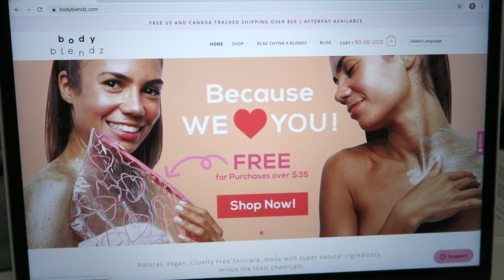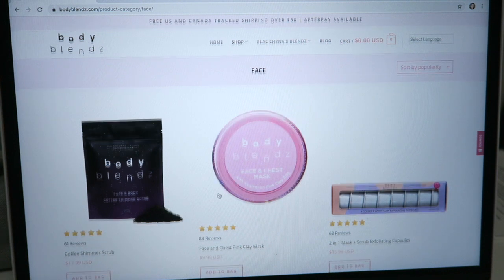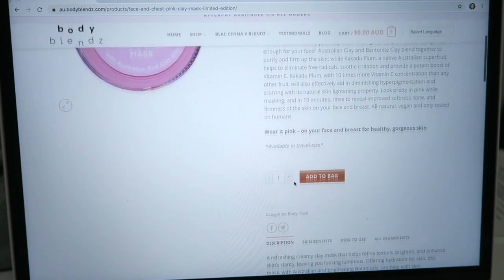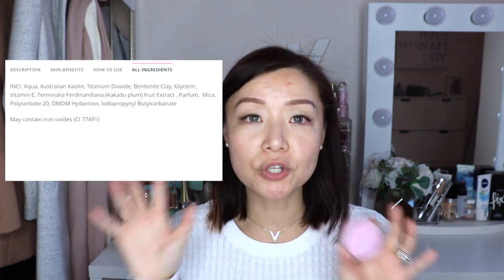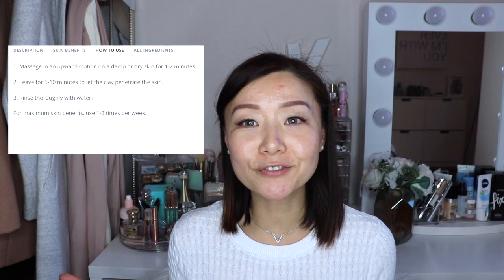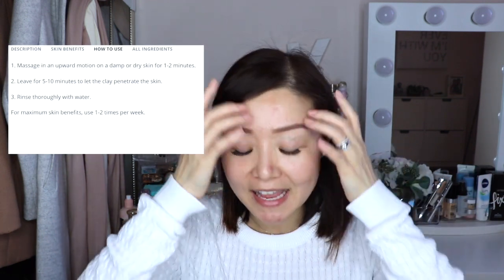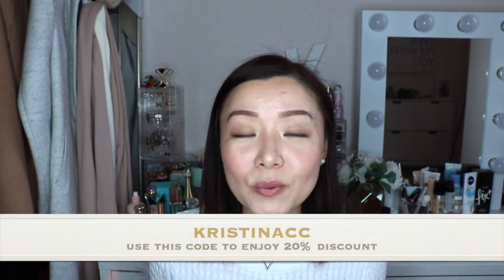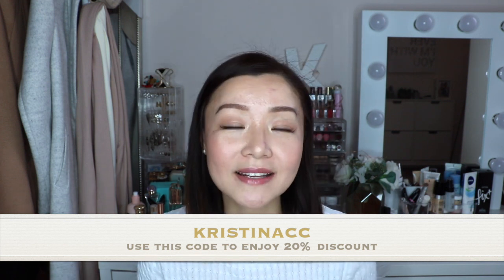Body Blendz Face and Chest Pink Clay Mask Review | KristinaCC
Hello Lovelies!  Finally doing a product review! xx